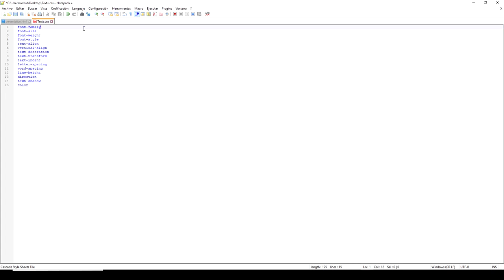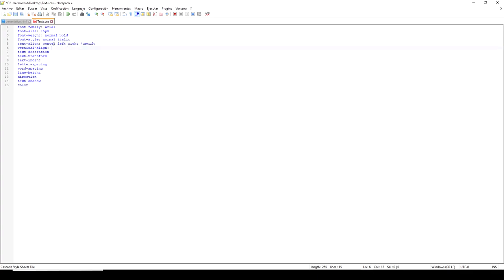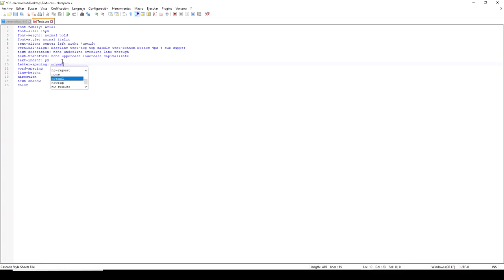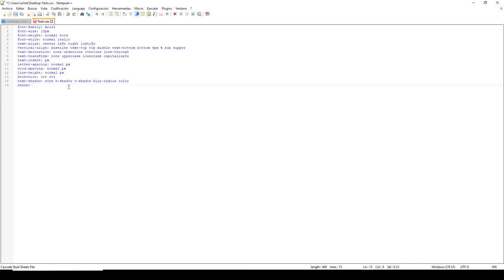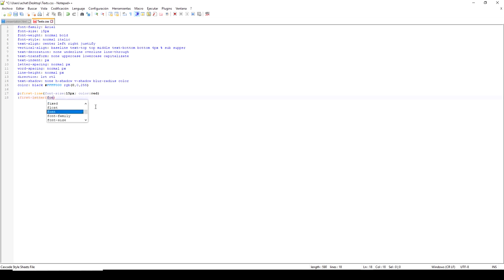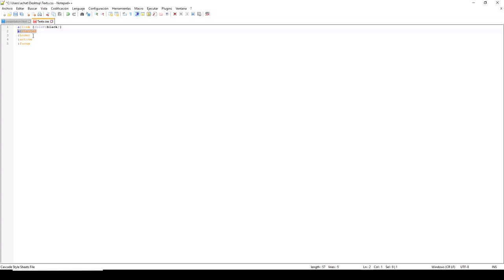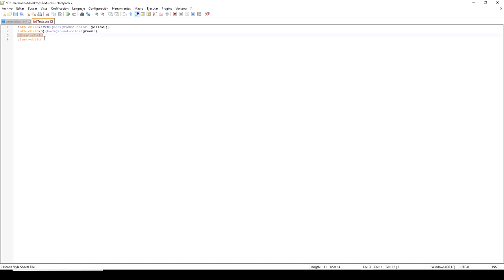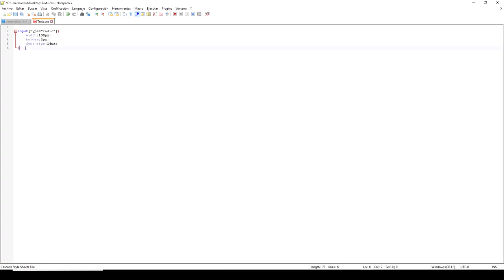multimedia and audio in html5